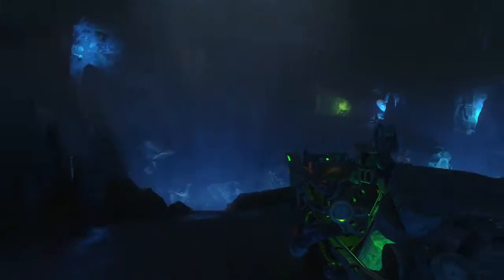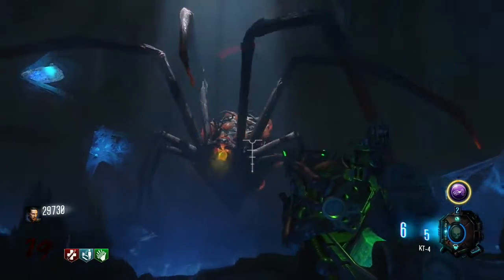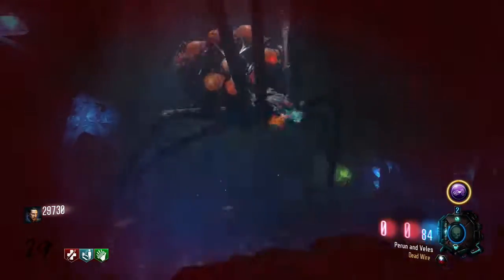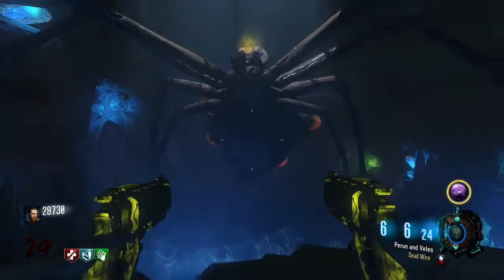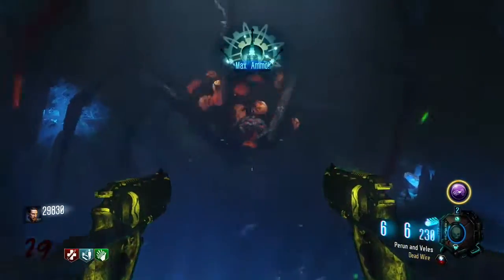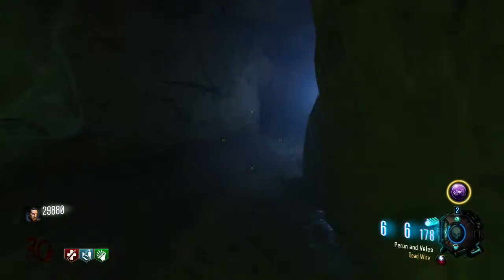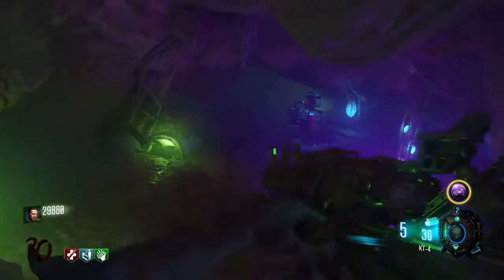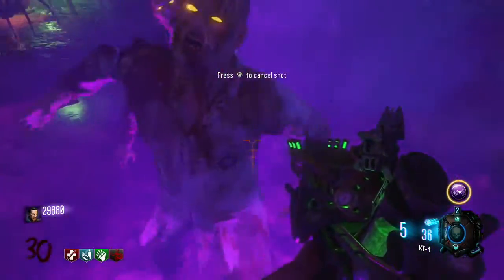BO3 Zombies: How To Get Free Widow's Wine - Giant Spider Boss Fight - Free Perk - Zetsubou No Shima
Free perk :p

If you want to play some time, be sure to let me know or just add me on psn. :)